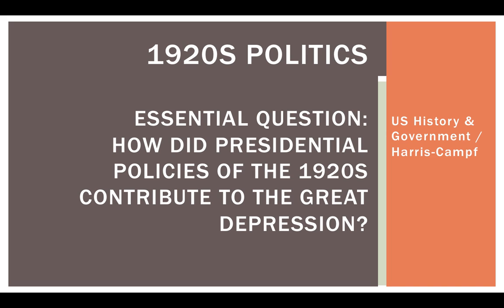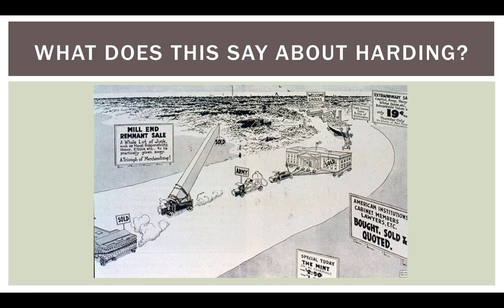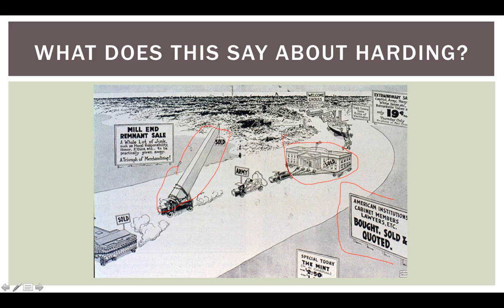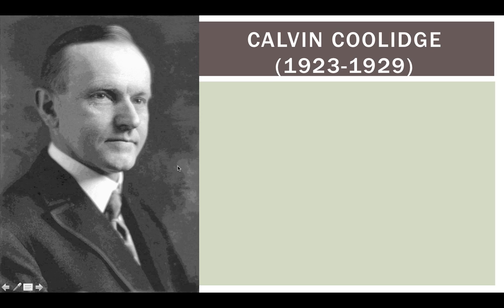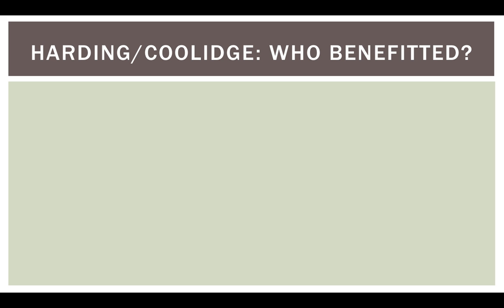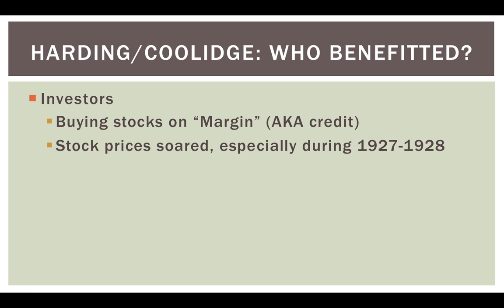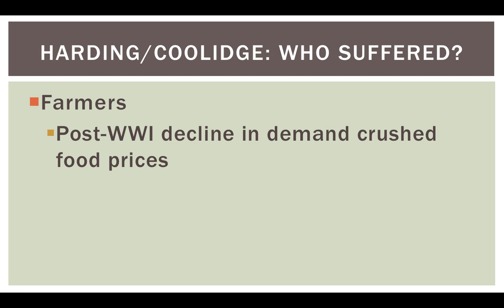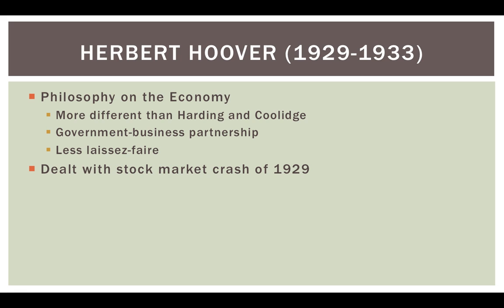1920s Presidential Politics and the Economy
Flip video to watch with the notes on social life in the 1920s